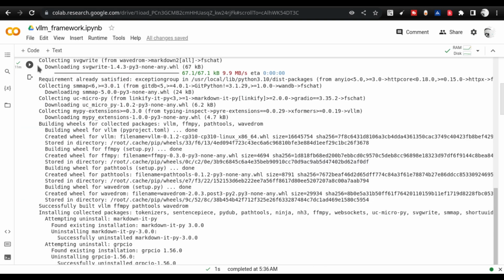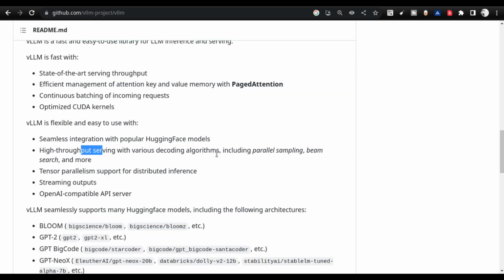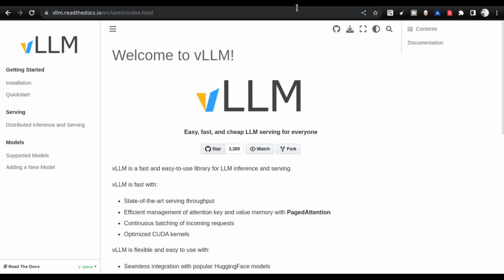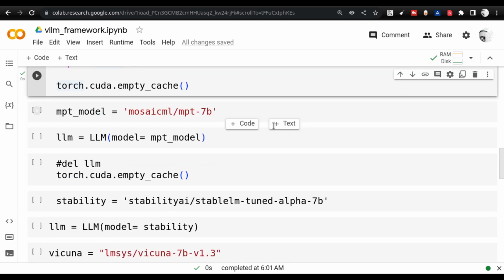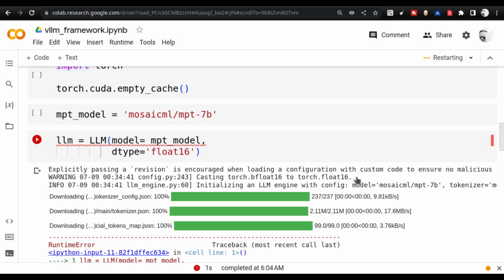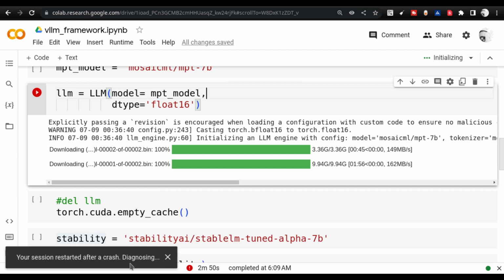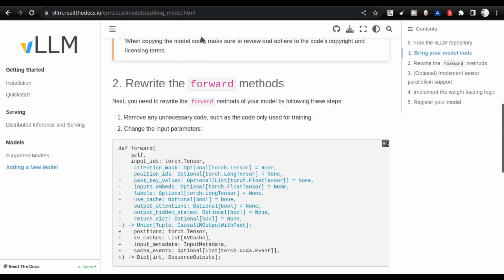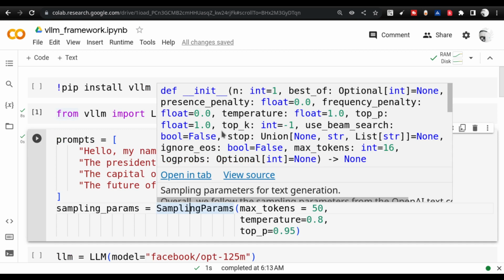VLLM: Rocket Enginer Of LLM Inference Speeding Up Inference By 24X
There are 3 challenges one faces with LLMs.
1) Locating the GPU resources
2) If GPU is located, next is loading the models into the GPU
3) After the model is loaded, final challenge is the inference speed
VLLM helps in speeding up the Inference speed. The team which created VLLM has created the supporting libraries Skypilot & FastChat. These libraries help in serving the models.

Chapter Navigation:
0:00 Intro: 3 Challenge faced
1:50 Videos on methods of Quantisation
3:10 Demo of VLLM with FB/OPT-125m
6:00 VLLM library & Chat Arena
7:35 Intro of SkyPilot & FastChat
9:35 Implementing Your Own Models in VLLM
11:45 Demo of Loading Other Models in VLLM
20:25 Chat Arena Model Inference
21:05 Errors in Model Loading & Dolly - 3B
24:40 Distributed Compute with Ray & Serving
25:40 Dolly 3B Inference
26:25 Introducing LLM class arguments
28:50 Recap & Outro